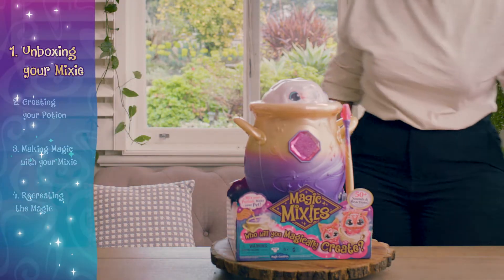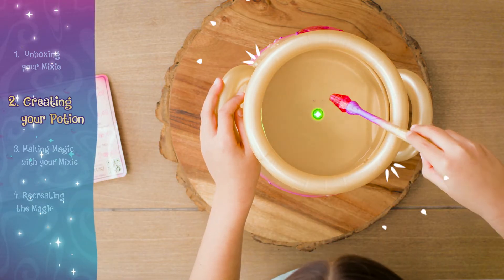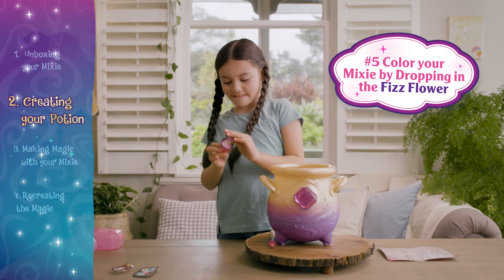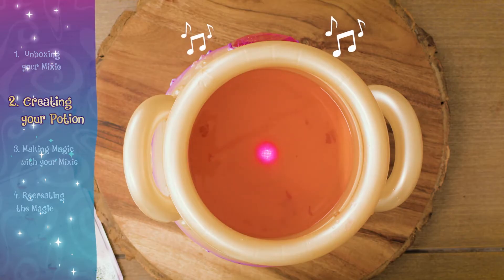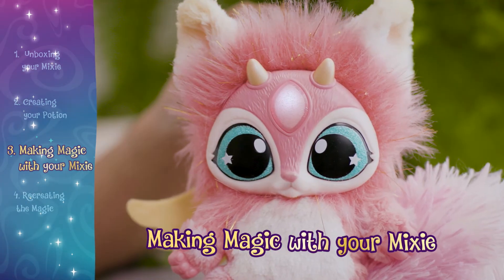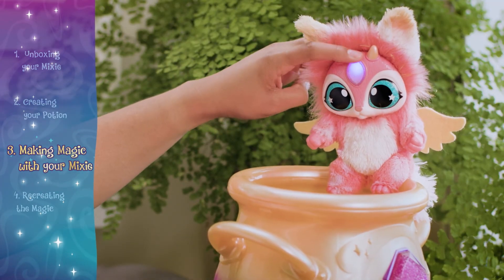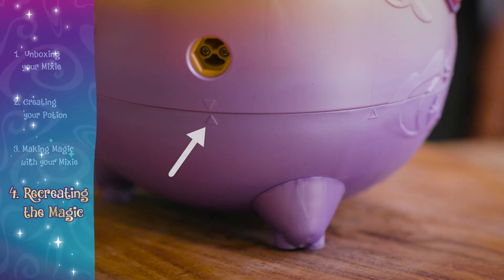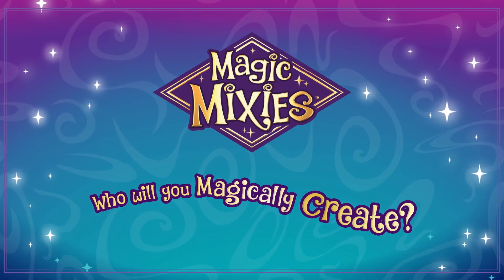Magic Mixies | How To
Experience real magic with the Magic Mixies Magic Cauldron! You will be amazed when you see what magically appears from the mist when you finish casting your spell...who will you magically create?

Unboxing Your Magic Cauldron: 0:00
Creating Your Potion (How to use your Magic Cauldron): 0:40
Making Magic with Your Mixie (How to play with your Mixie): 4:24
Recreating the Magic (How to reload your Magic Cauldron): 6:40